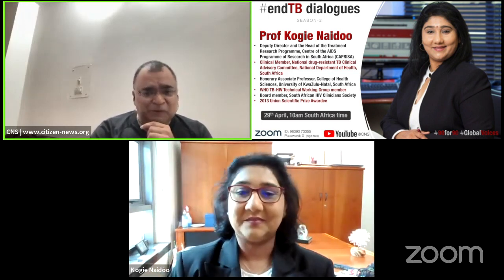Finding TB is central to ending TB, says Prof Kogie Naidoo of CAPRISA | FindAllTB to endTB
Finding TB is central to ending TB, says Prof Kogie Naidoo of CAPRISA | FindAllTB to endTB | Prof Kogie Naidoo, is the Head of the Treatment Research Programme, Centre of the AIDS Programme of Research in South Africa (CAPRISA); she is also a Clinical Member of National drug-resistant TB Clinical Advisory Committee, National Department of Health, South Africa; and Honorary Associate Professor, College of Health Sciences, University of KwaZulu-Natal, South Africa.

Prof Naidoo is also on the WHO TB-HIV Technical Working Group and a Board member of the prestigious South African HIV Clinicians Society. She was awarded the coveted 2013 Union Scientific Prize for her contribution to advancing TB science worldwide.

She is speaking in END TB DIALOGUES and in conversation with among the senior-most journalists of South Africa: ASHOK RAMSARUP. Ashok served in South Africa Broadcasting Corporation as senior Producer of Lotus FM Newsbreak; and other media houses for over 45 years now.